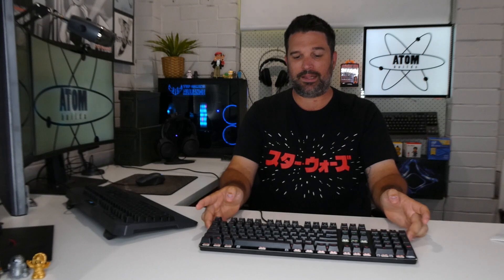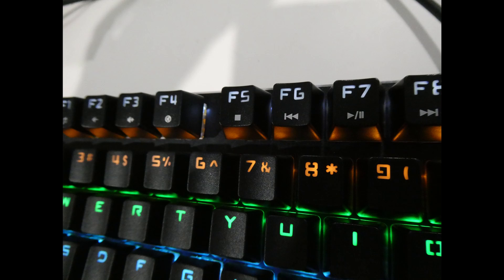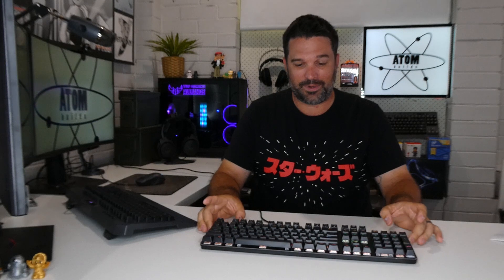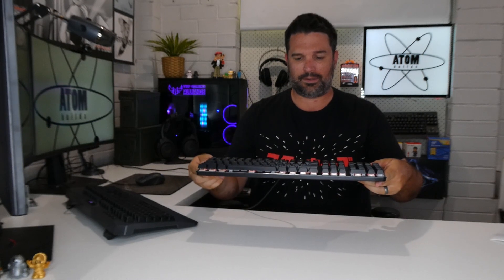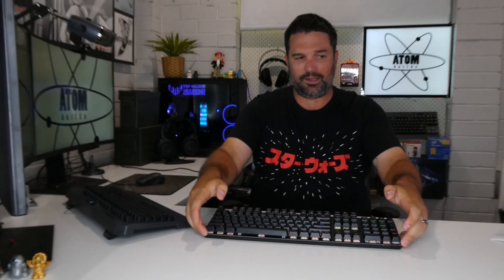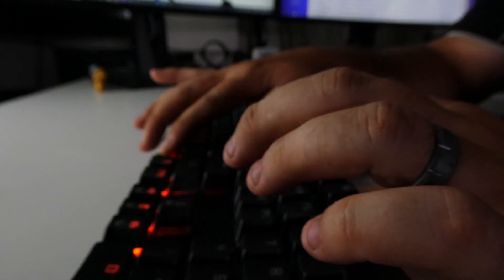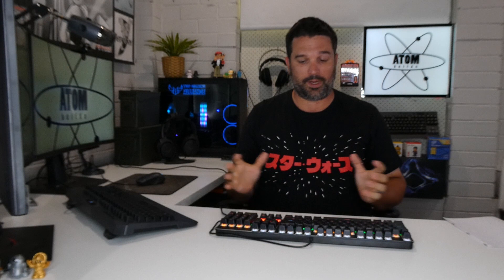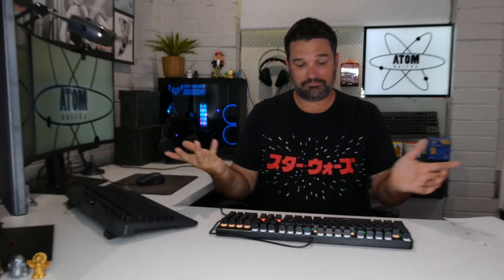Kogan Mechanical Gaming Keyboard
Today I am looking at what kogan have to offer with there mechanical gaming keyboard.